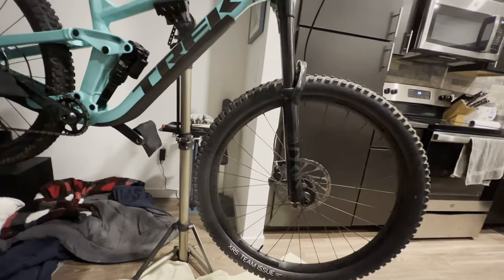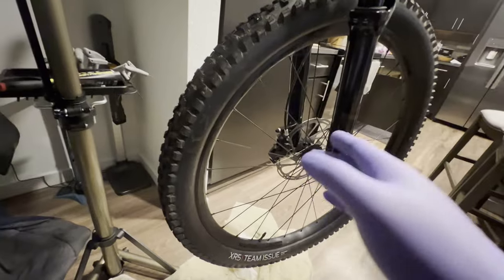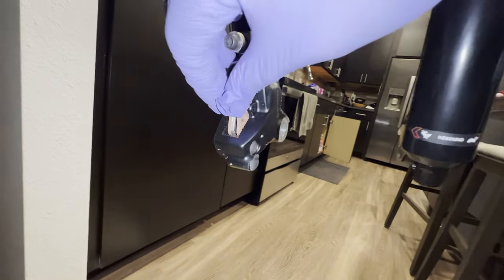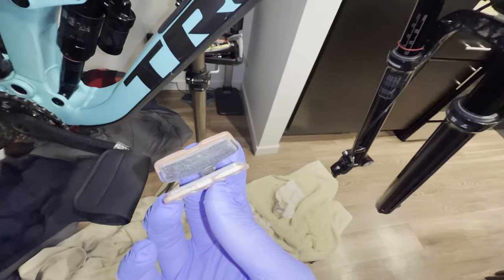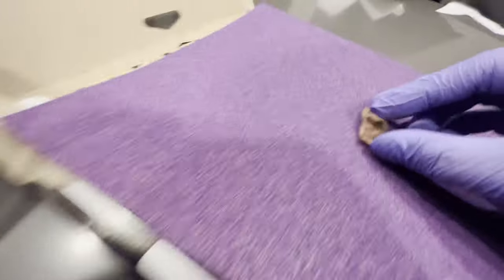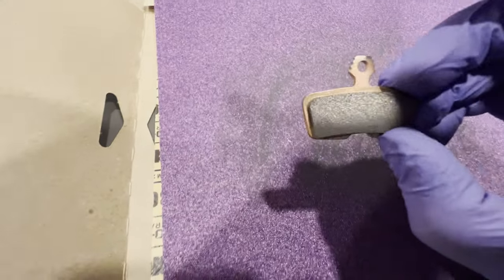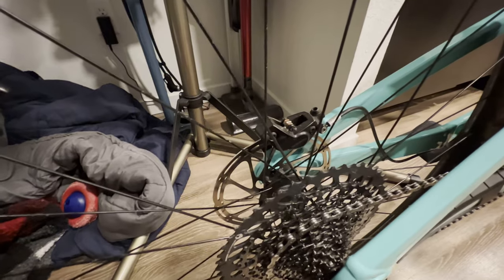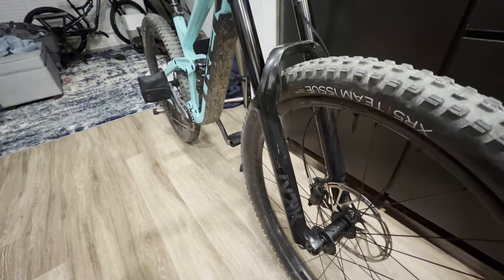Trying to clean my Mountain Bike Brake Pads with an Oven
I try to remedy my squeaky mountain bike pads